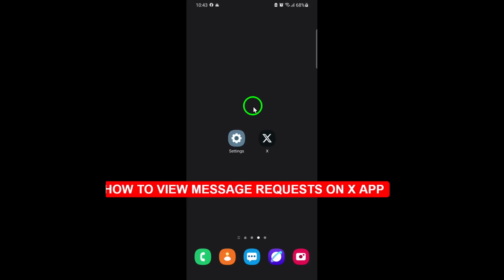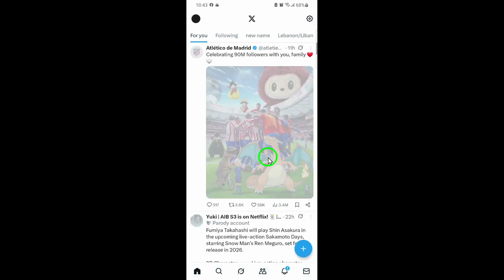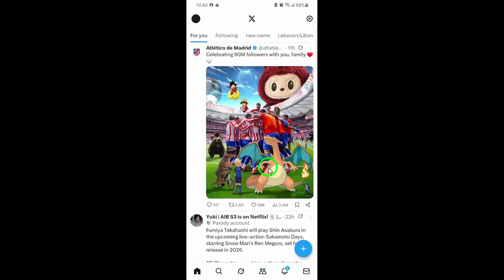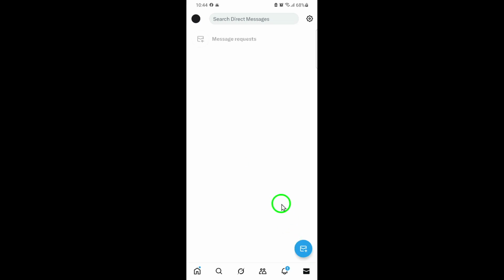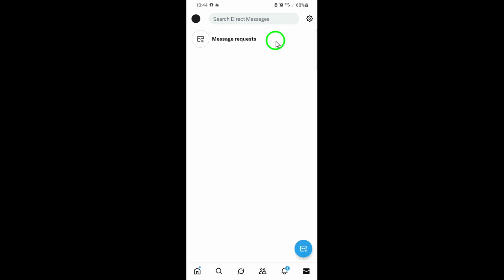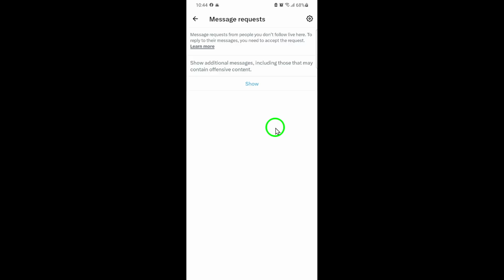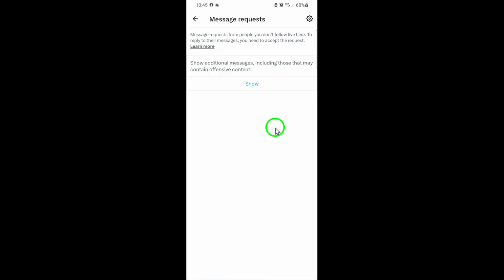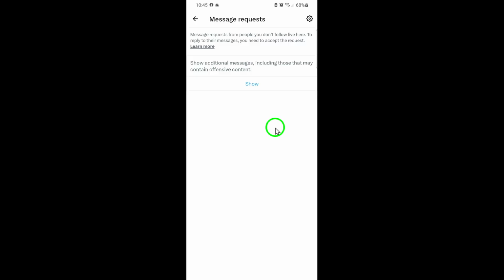How To View Message Requests on X App (Updated)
Learn how to view message requests on the X app with this quick and updated tutorial. This simple guide will show you the exact steps to access and check your message requests in seconds.

1. Open the X app

2. Tap on the Message icon at the bottom

3. Tap on Message requests-
Timeline:
00:00 Start
00:12 How to do it
01:05 End